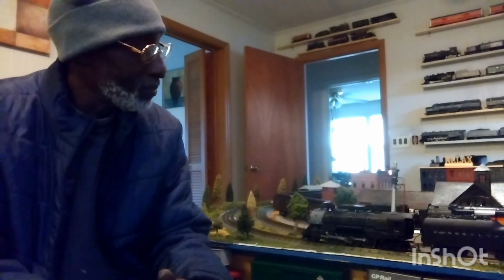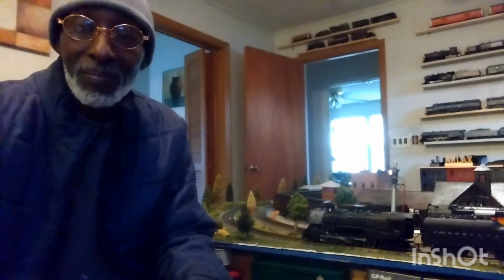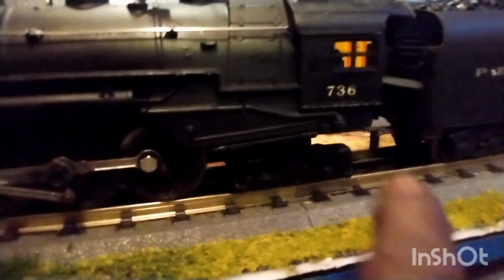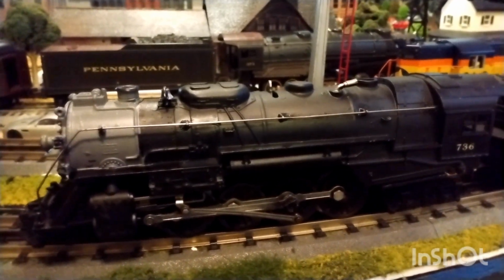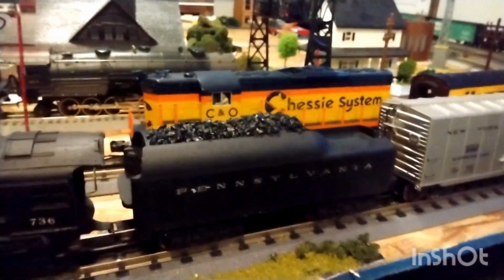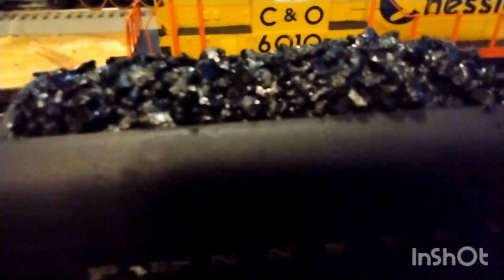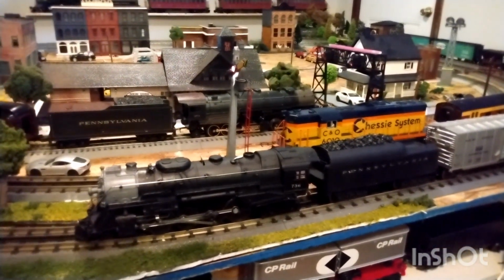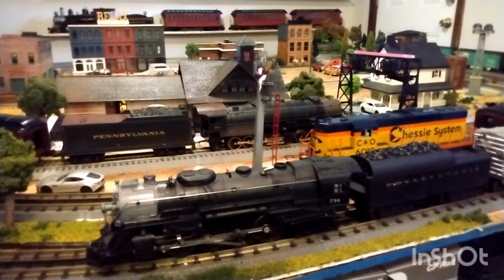Lionel post war Berkshire, custom paint and repair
old scale Berkshire custom paint